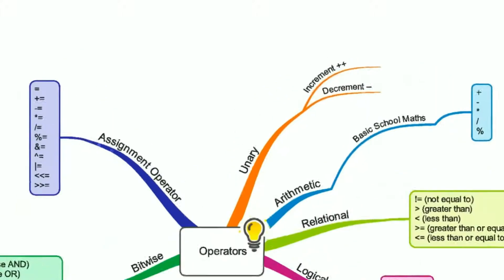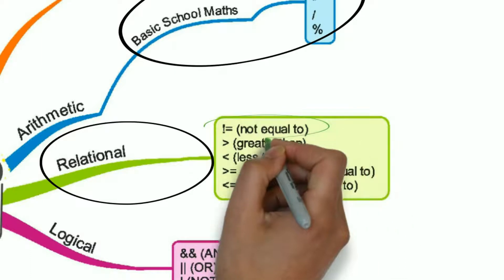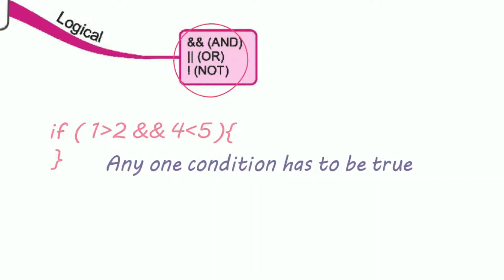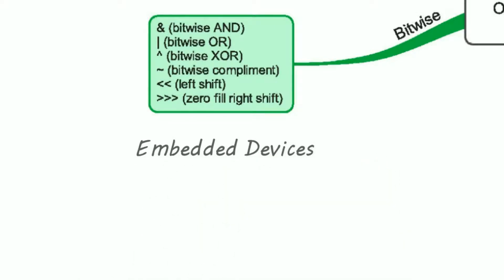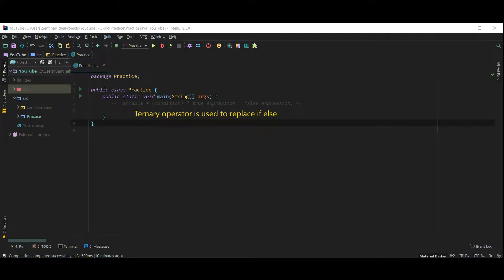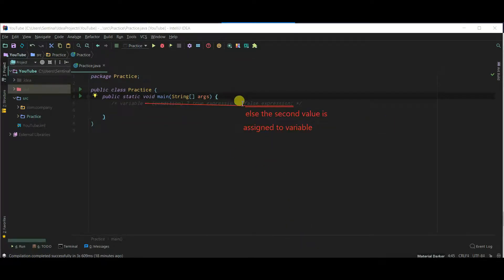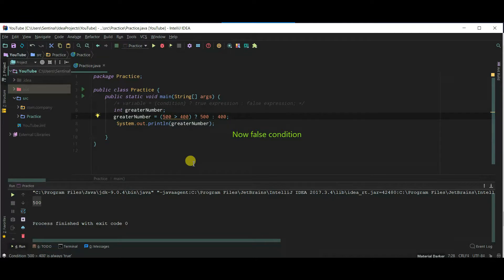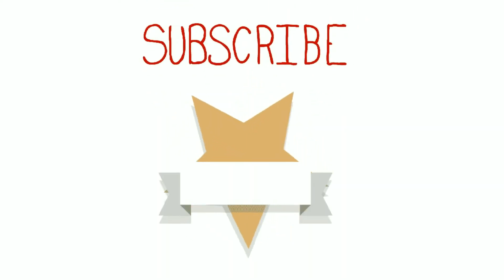13 Operator in Java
Operator in java is a symbol that is used to perform operations. For example: +, -, *, / etc.

There are many types of operators in java which are given below:

    Unary Operator,
    Arithmetic Operator,
    shift Operator,
    Relational Operator,
    Bitwise Operator,
    Logical Operator,
    Ternary Operator